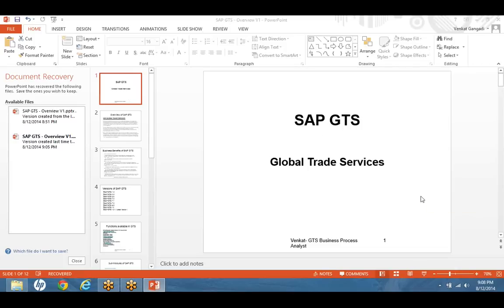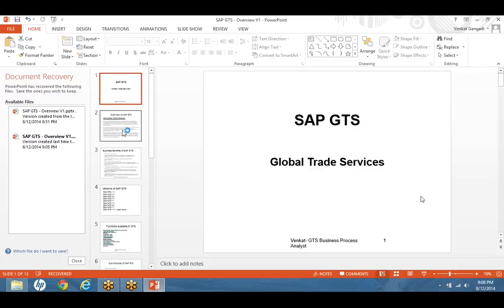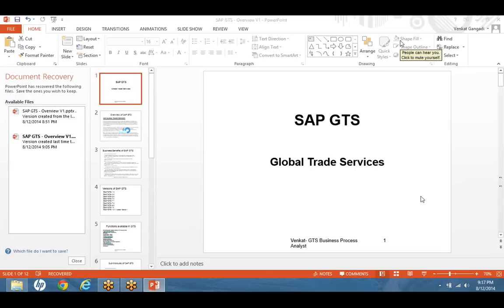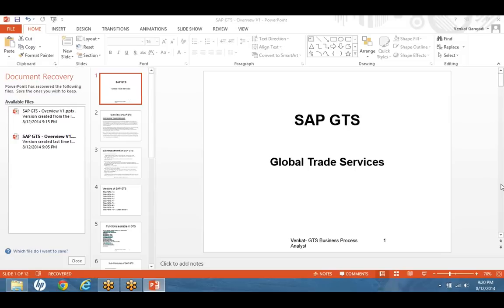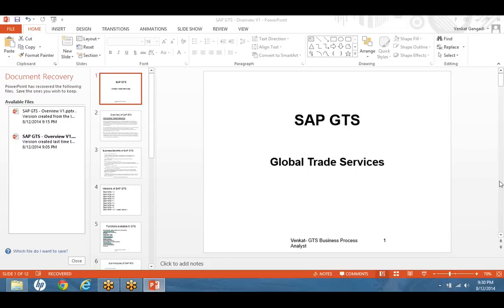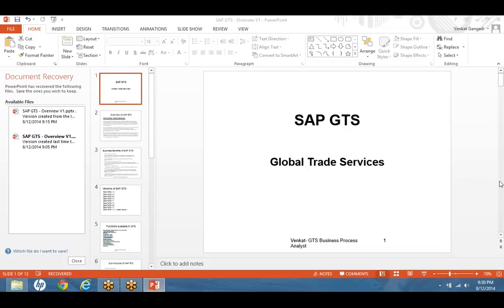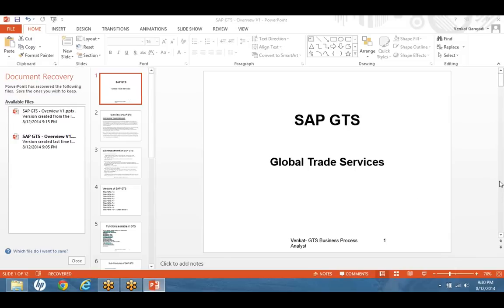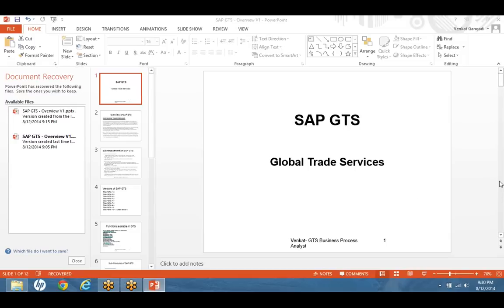SAP GTS ONLINE TRAINING - Day 1 Part 1 - By G.V.RAO ( GTS GURU )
SAP GTS ONLINE TRAINING

SAP GTS ONLINE TRAINING by G.V.Rao ( GTS GURU ) provides in depth knowledge on SAP GTS. He also provides daily recorded sessions with server access .